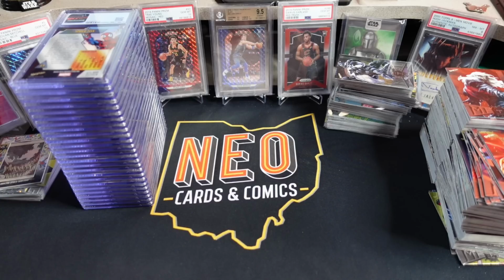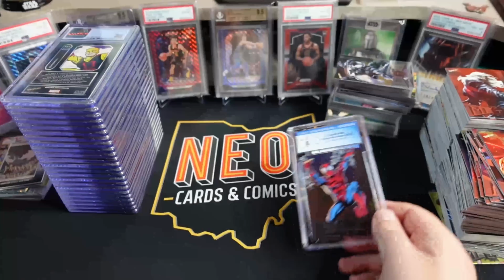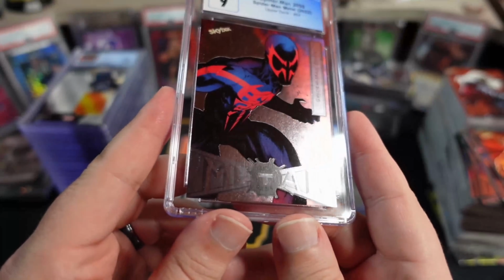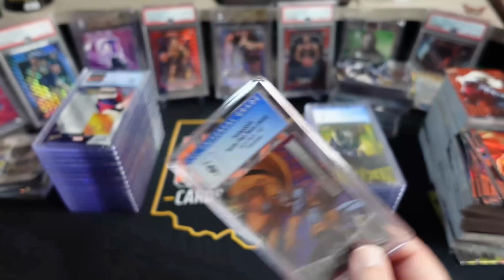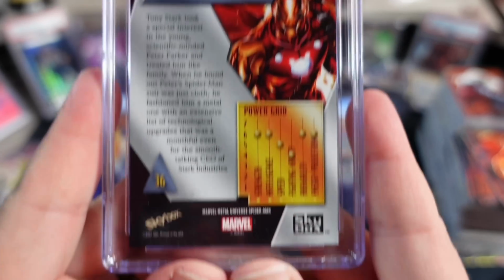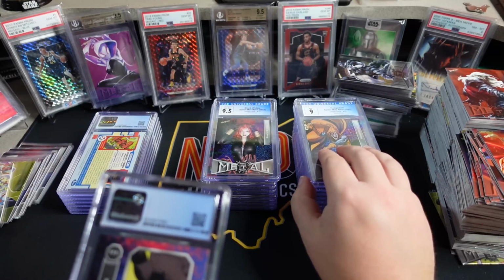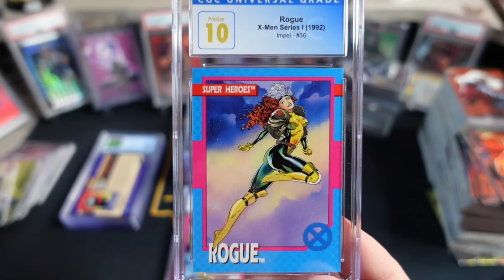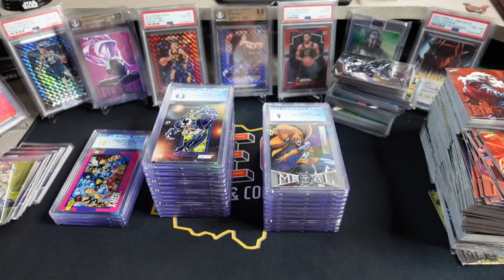CGC Marvel Card Submission reveal, 25 card bulk tons of Spider-Man metal.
CGC grading reveal/unboxing. CGC bulk is absolutely lighting fast my order was back in hand after just 1 week. This is loaded full of Spider-Man Metal, how tough do they grade them.

3pg5LcB